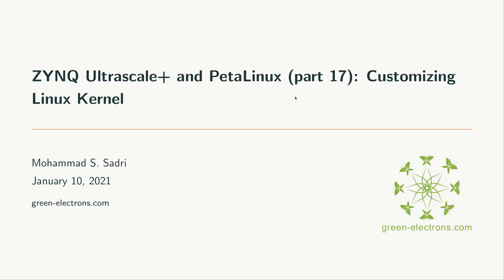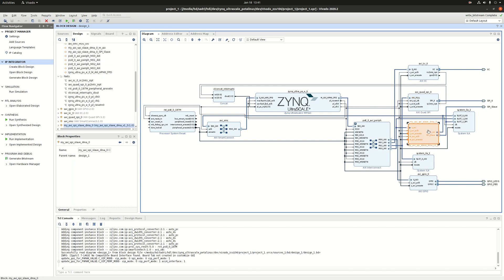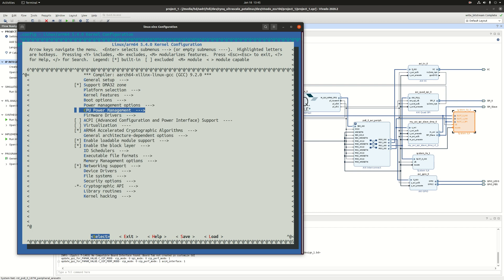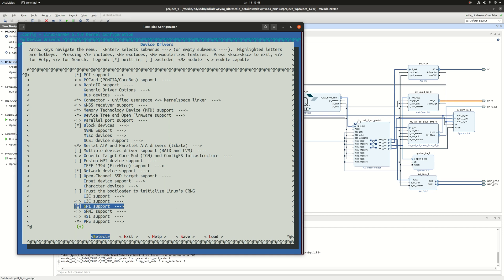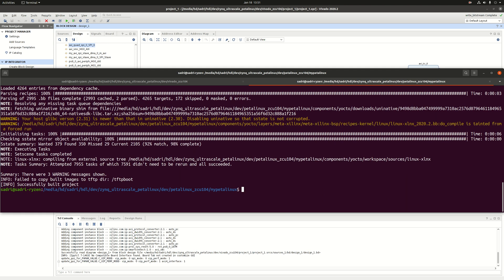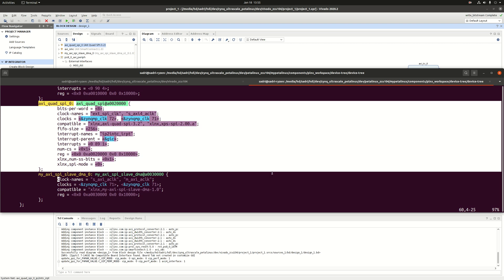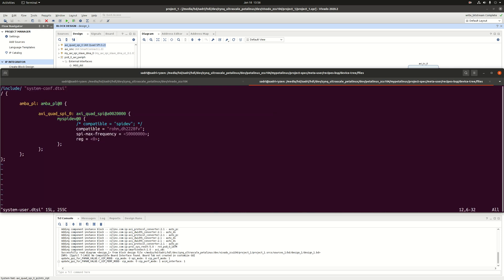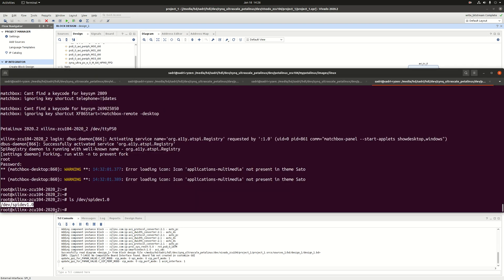ZYNQ Ultrascale+ and PetaLinux (part 17): Customizing Linux kernel and devicetree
We go through the process of customizing the Linux kernel in PetaLinux to add spidev support so that we can talk to a generic SPI slave device through the Xilinx AXI Quad SPI IP core.
We also look at the required update in the devicetree. We complete the devicetree node for the generic spi slave device connected to Xilinx AXI quad spi core.
The sources and entire project files are available upon a donation.